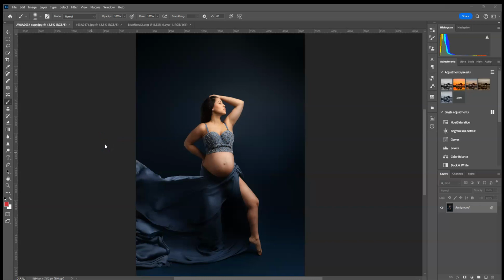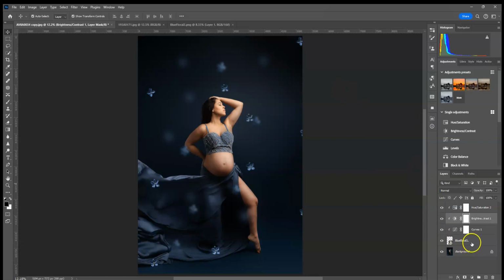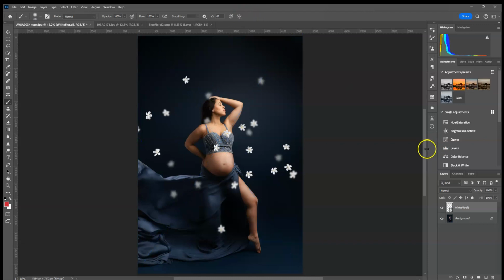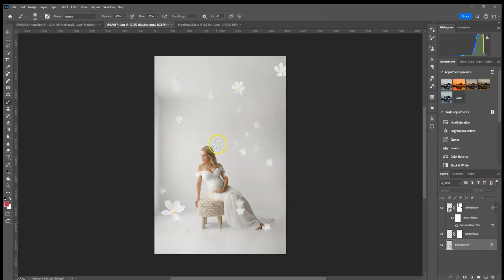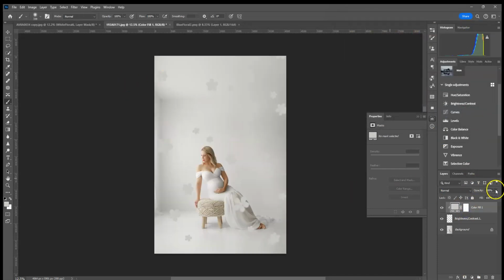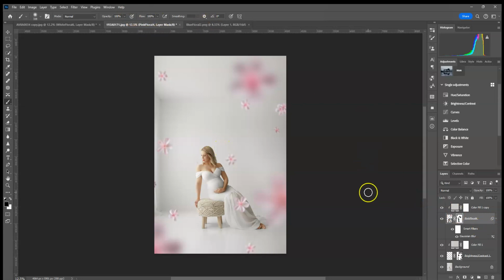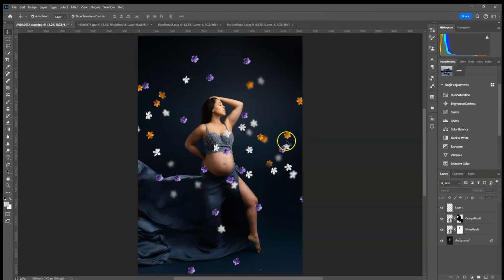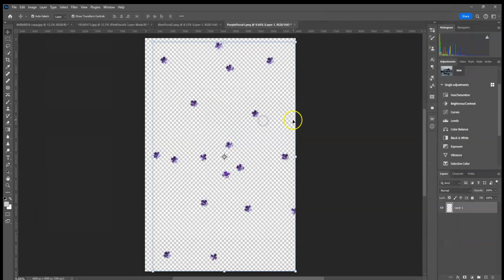Backdrop Overlay Tutorial with CTandRina Digitals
Learn how to use our new Falling Flower Backdrop Overlays in Photoshop!